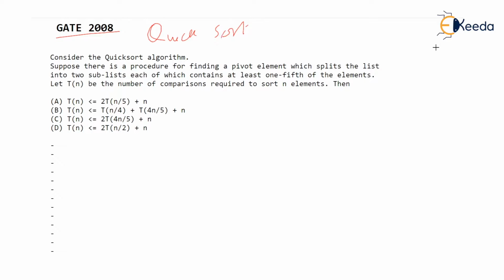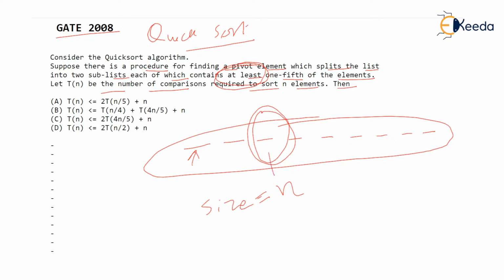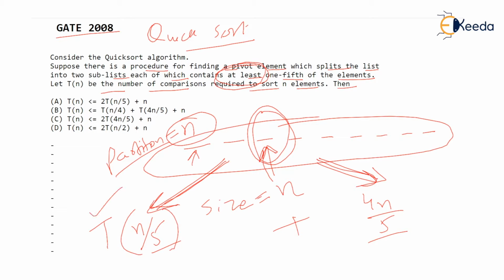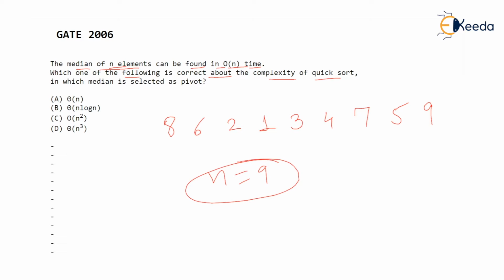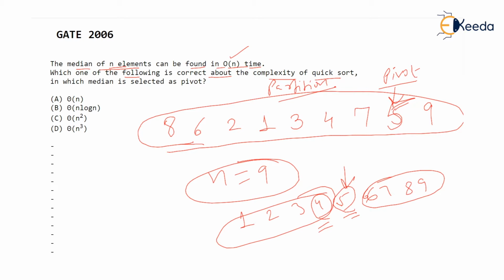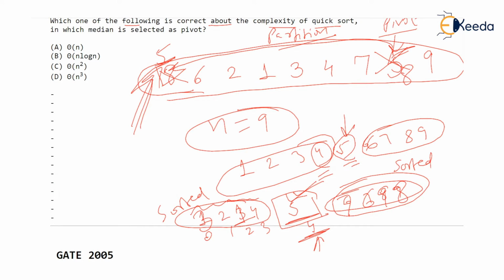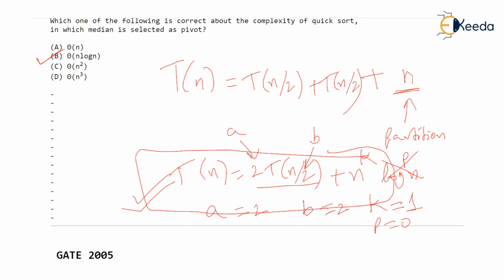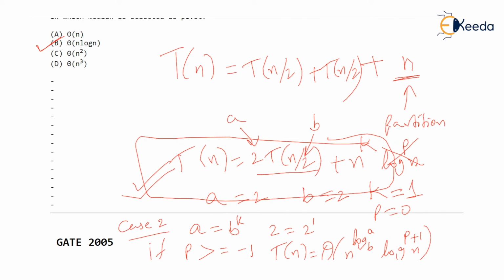Gate Questions on Quick Sort Part 2 | Computer Science Engineering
Welcome to Part 2 of our GATE CSE preparation series on Quick Sort Algorithm Questions. In this video, we will dive deep into the world of Quick Sort, a popular sorting algorithm often asked in GATE CSE examinations.

We will start with the basics of Quick Sort, its working principle, and why it’s an efficient sorting algorithm. We will then move on to solve several GATE level questions on Quick Sort, helping you understand its practical applications and how to tackle related questions in the exam.

This video is designed for Computer Science Engineering students preparing for the GATE exam, but anyone interested in algorithms and data structures can benefit from it. So whether you’re a beginner just starting out or an experienced student looking for some extra practice, this video has something for you.

Happy Learning.